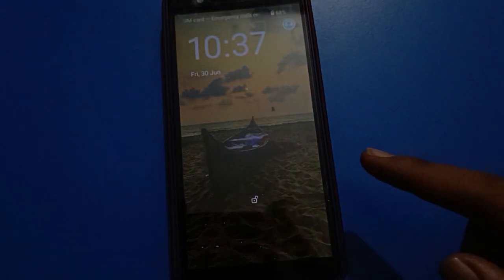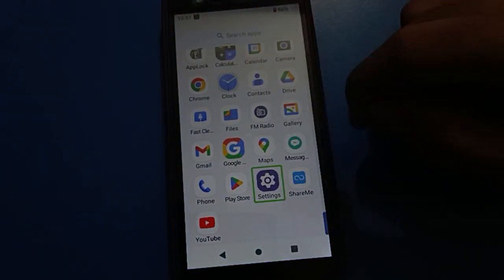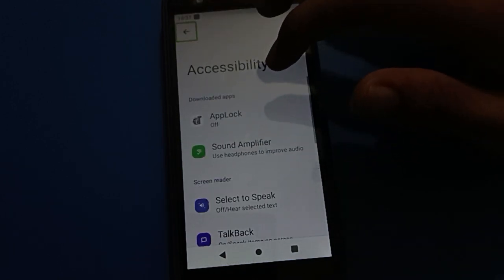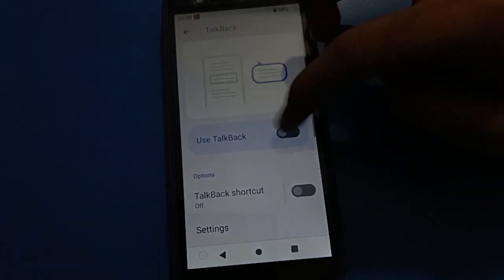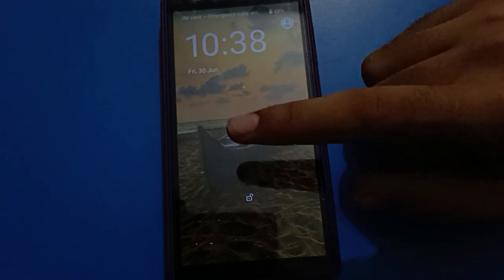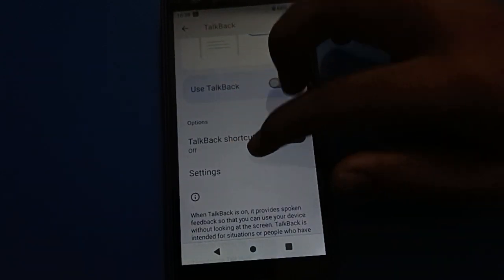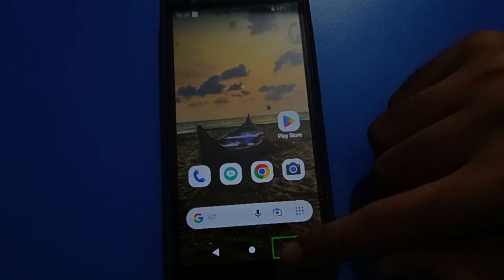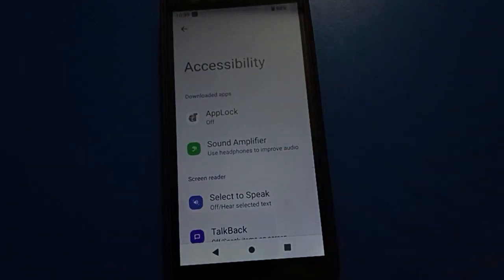Accessibility setting itel phone, how to stop talkback itel phone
TalkBack setting use kare  | how to off TalkBack mode itel mobile |  TalkBack problem solve kare itel phone mein |  TalkBack on or off kaise kare itel phone mein